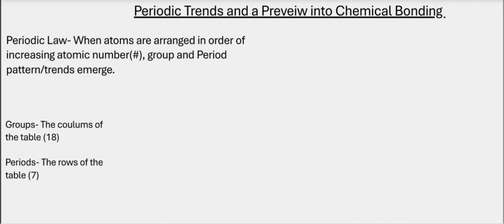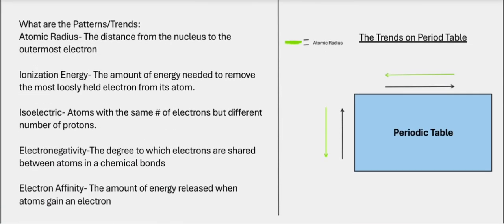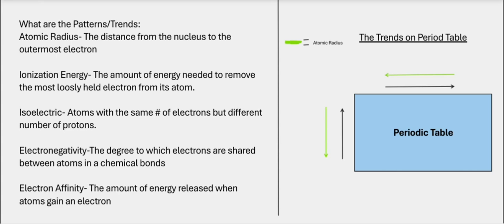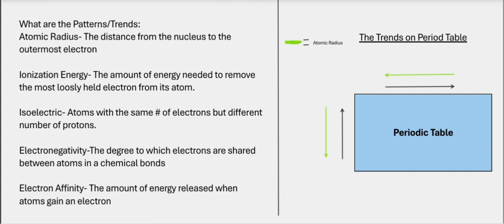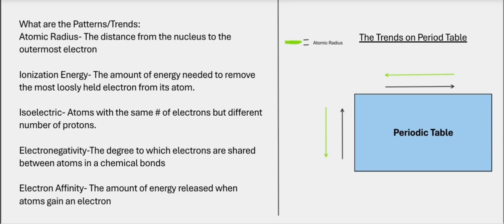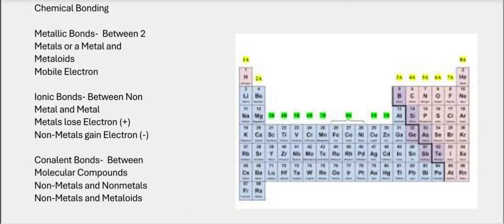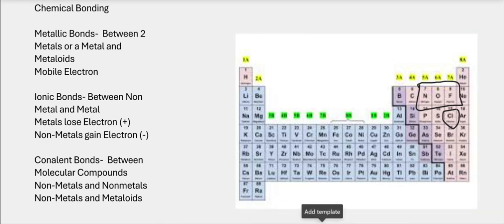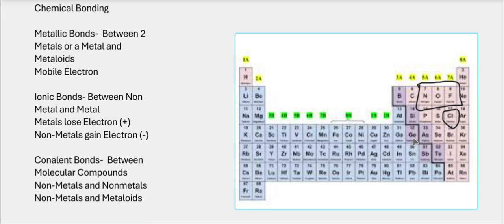Oh My! The Periodic Trends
Periodic Trends is what you are missing in life. In this this you will get a basic rundown and introduction to Periodic Trends